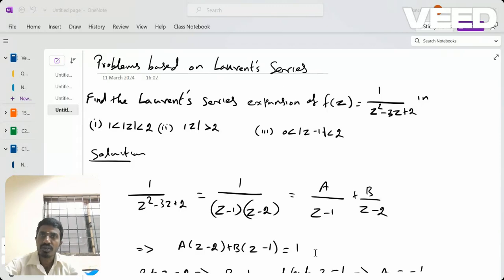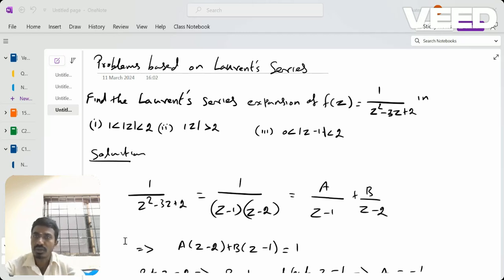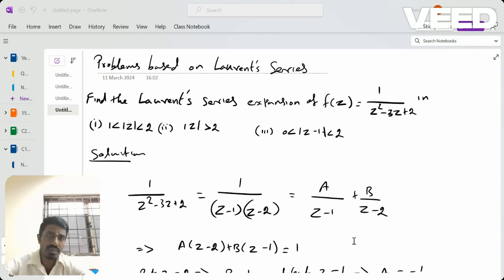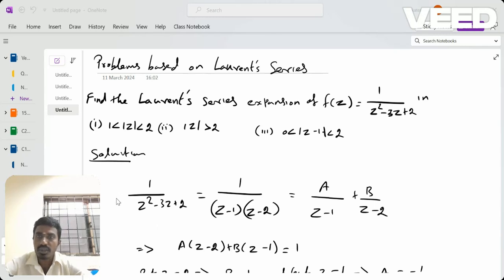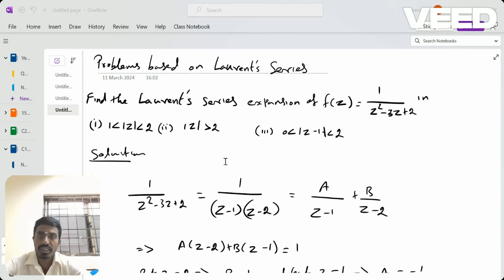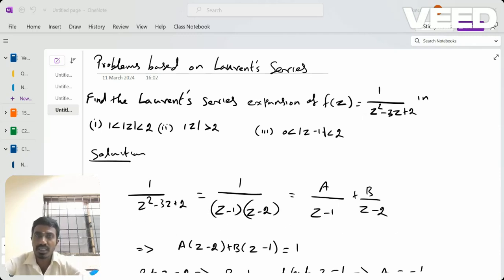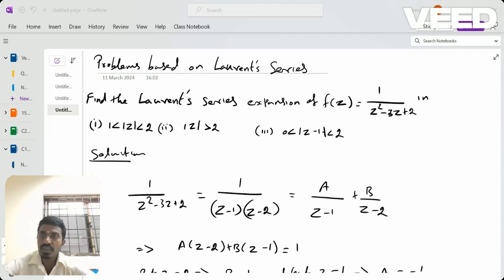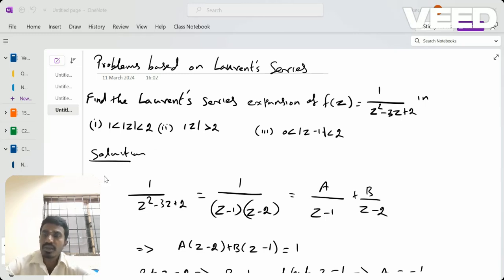Laurent's Series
Complex Integration -  Laurent's Series